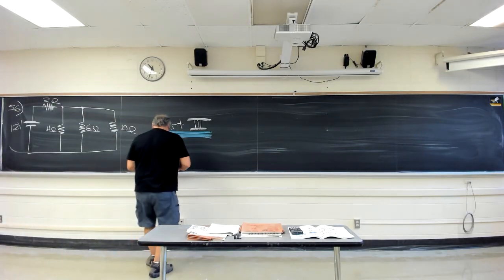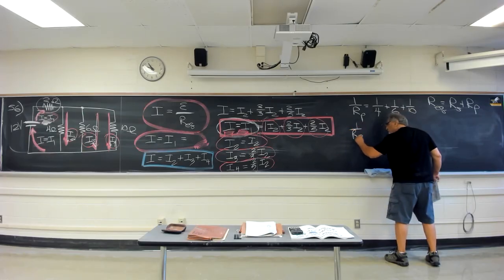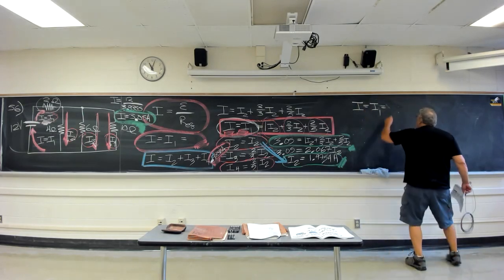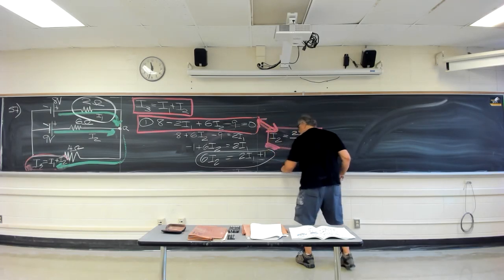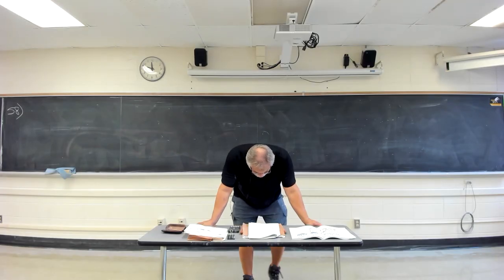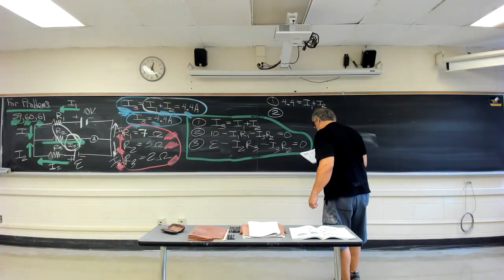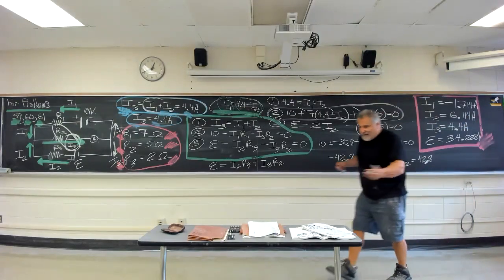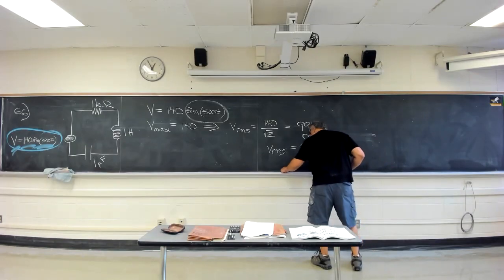Electricity and Magnetism Final Exam Review Part 3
Part III of three Parts.

At the end of each of the three films (at the end of each of the three parts of this Final Exam Review) pertaining to this entire Electricity and Magnetism Final Exam Review there will scroll the entire Practice Final Exam Review with all 72 problems fully solved on PDF to be viewed and used, in whatever way students may wish to use them.

Additionally, of the 36 problems worked out "in person" on the three films once again, from the total of 72 fully solved problems on PDF scrolling at the end of each film that will be solved in the course of Parts I, II, and III, here in Part III the following 7 problems are solved, "in person":

Problems: 56, 57, 58, 59, 60, 61, 66

Time Stamps

0:00:00 - 0:03:15 Introduction
0:03:16 - 0:44:45 Problem 56
0:44:46 - 1:03:20 Problem 57
1:03:21 - 1:11:50 Problem 58
1:11:51 - 1:42:55 Problem 59
1:42:56 - 1:44:00 Problem 60
1:44:01 - 1:47:21 Problem 61
1:47:22 - 1:54:00 Problem 66
1:54:01 - 2:02:22 Entire Practice Final Exam and Solutions, scrolling